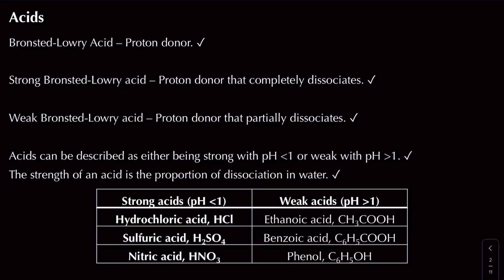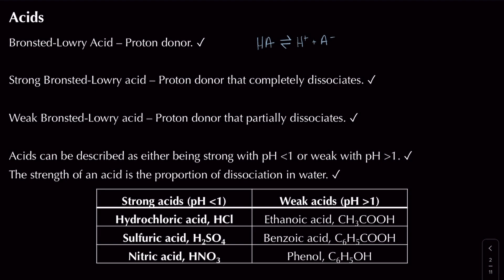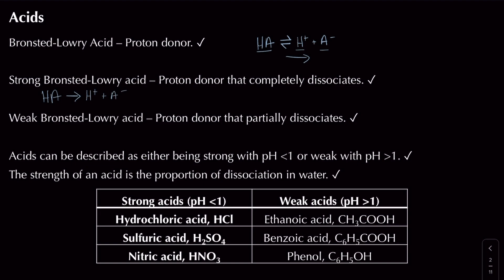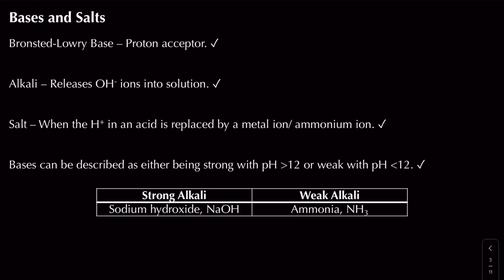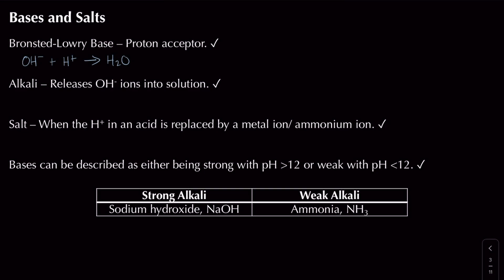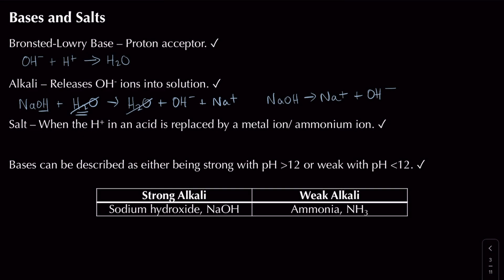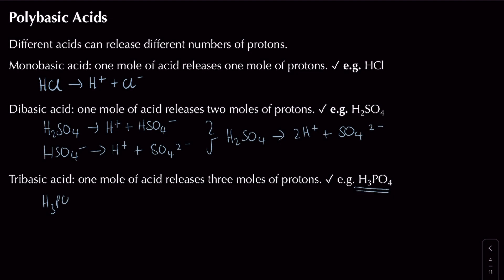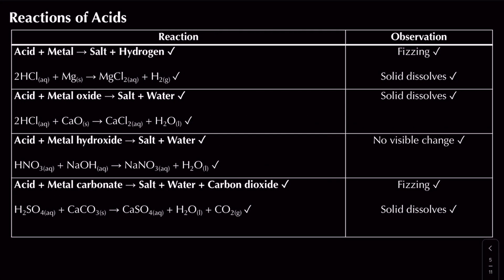Acids, Bases and Salts | Module 2: Foundations in Chemistry | A Level | OCR A | AQA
In this video we work through the theory around acids, bases and salts. You may wish to pause the video and try the examples yourself then, check and reflect on your answers. Common in exams for OCR A, AQA and Edexcel (international A Level) exam board